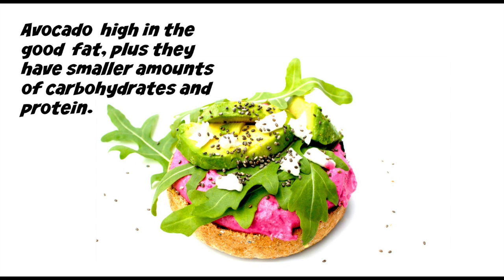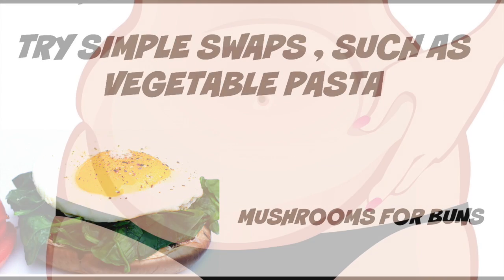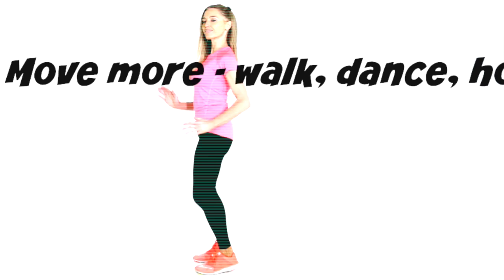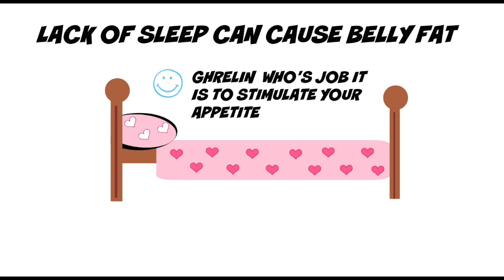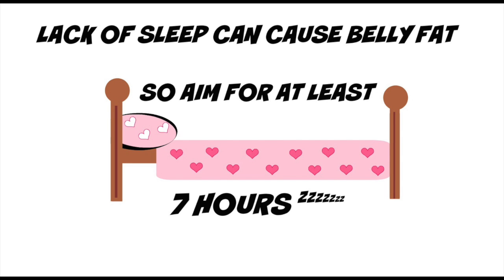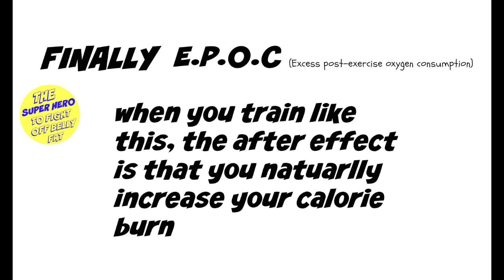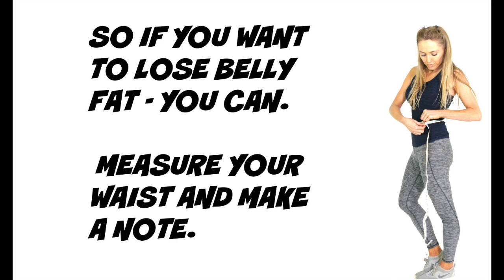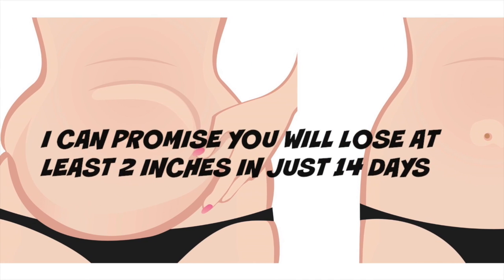HOW TO LOSE BELLY FAT - try these 5 tips and lose that stubborn belly fat in 14 days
The question I get asked all the time is HOW TO LOSE BELLY FAT and  people always want to know the best ways to get rid of stubborn belly fat. In this video I tell you how to reduce your belly fat and you can watch those inches drop off and why not try my 14 Day Challenge I set in the video - and I bet you lose more than 2 inches and actually a lot sooner than 14 days. Lucy